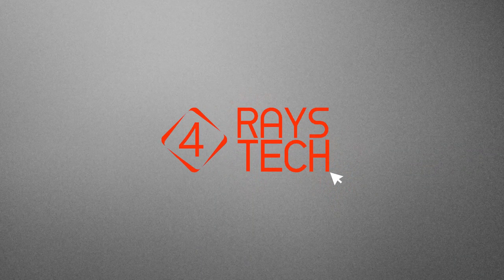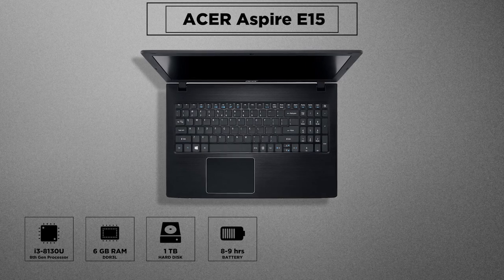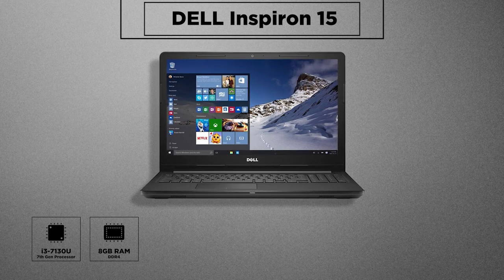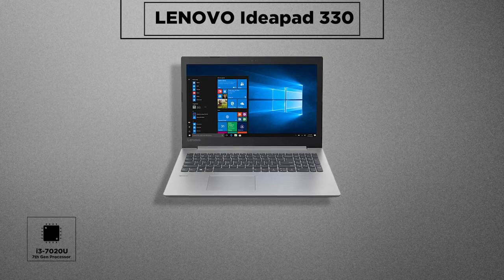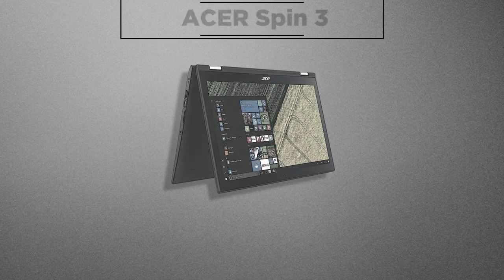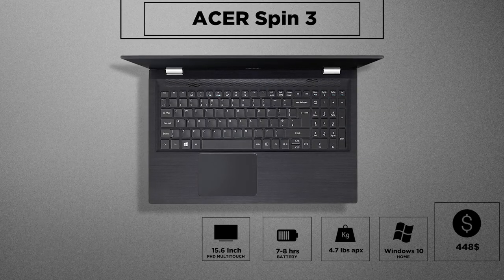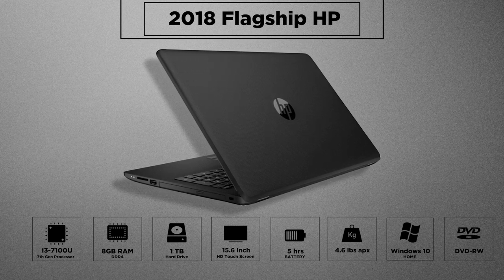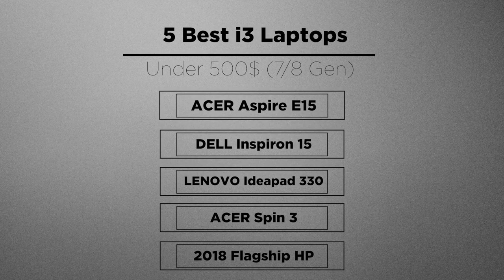5 best i3 laptops under 500$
5 best i3 laptops under 500$

At 4RaysTech we pick the best i3 Budget laptops priced under 500$. These i3 laptops features the 7th & 8th Generation Intel i3 processors offering a lot of utility, all rounding multimedia performance with usability for light office user. These 5 best i3 laptops under 500$ have a lot of advantages to other i3 laptops available in the market in terms of built quality, battery & performance.

Our 5 Best i3 Laptops under 500$ includes following:

Acer Aspire E15 (Price:379$)

Dell Inspiron 15 (Price:399$)

Acer Spin 3 (2-in-1 Laptop): (Price:448$)

2018 Flagship HP (Price:413$)

Thanks.